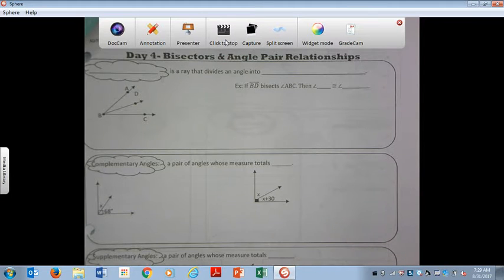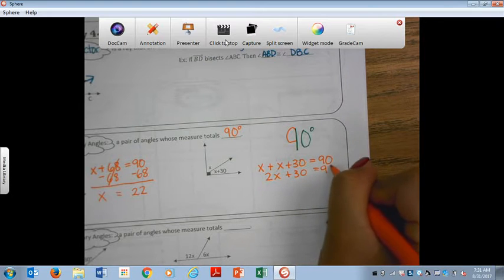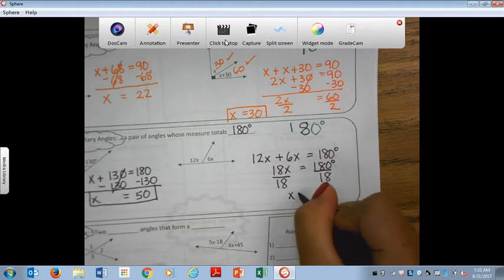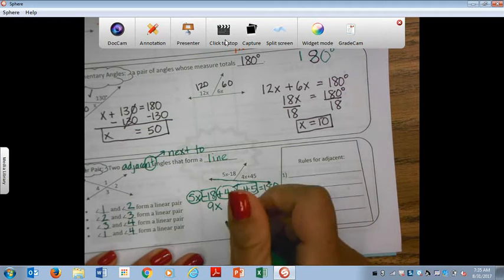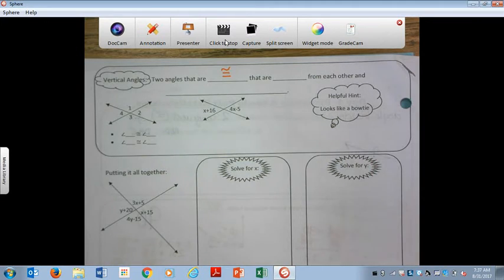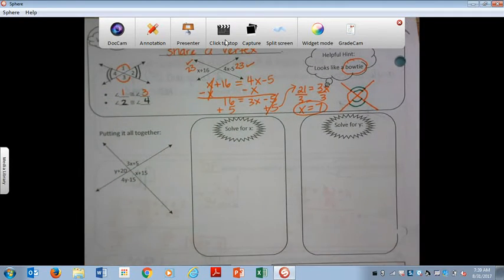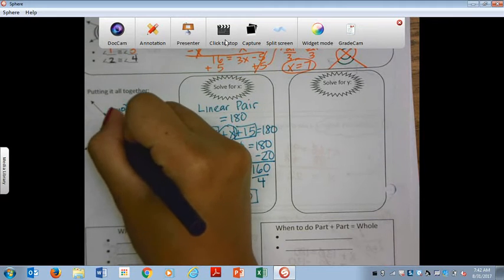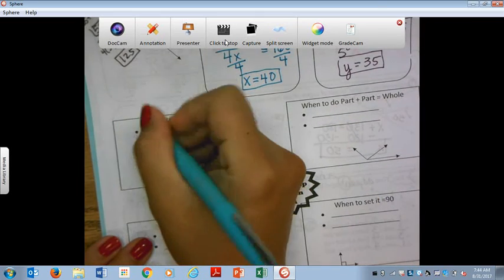Unit 1 Day 4: Angle Types